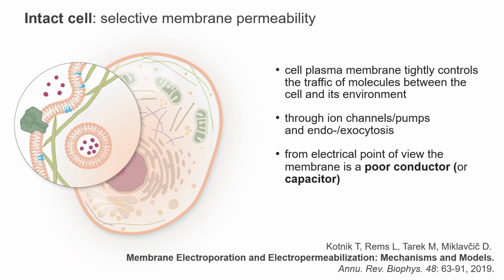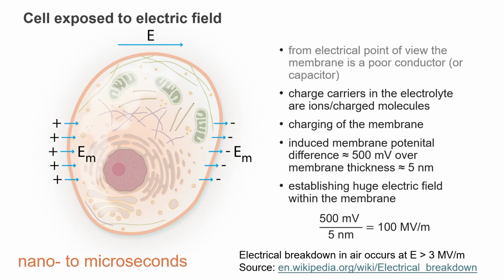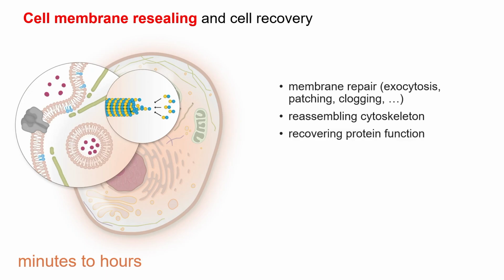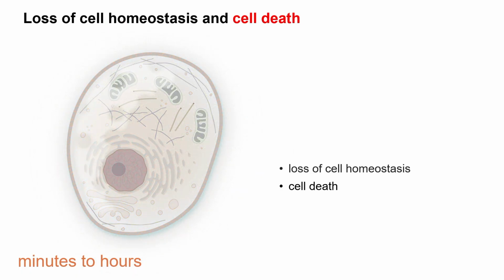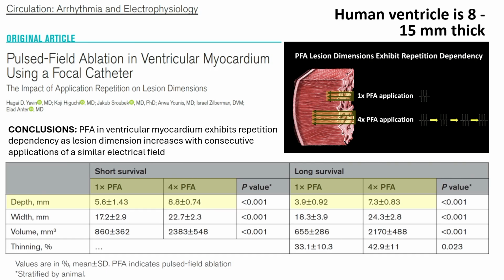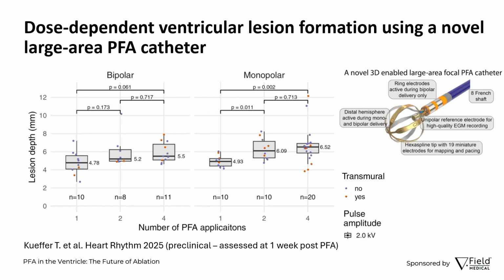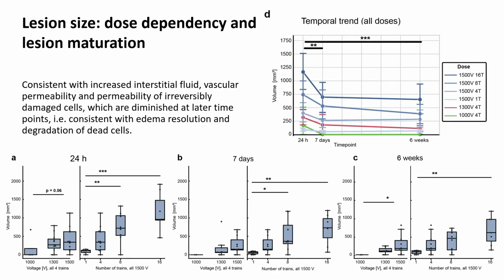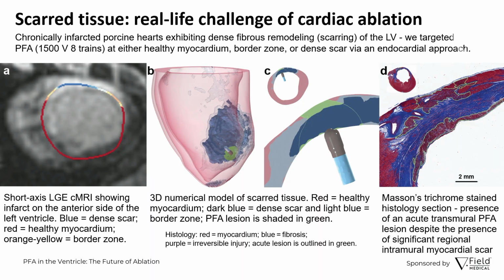Damijan Miklavčič, PhD | Biophysics of PFA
Damijan Miklavčič, PhD
University of Ljubljana

Dr. Damijan Miklavčič, a pioneer in electroporation, explains the biophysical principles behind pulsed field ablation (PFA).

This video is part of the Field Medical Satellite Symposium at Heart Rhythm 2025 in San Diego, CA.